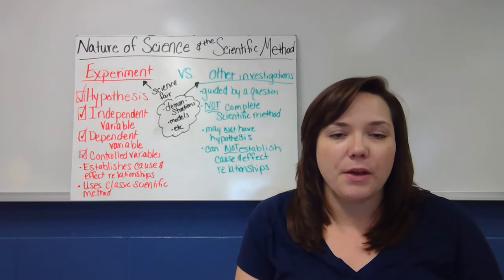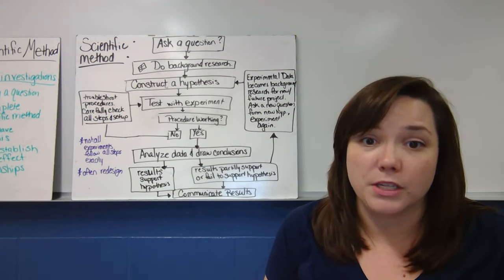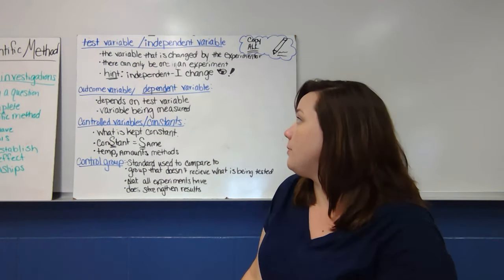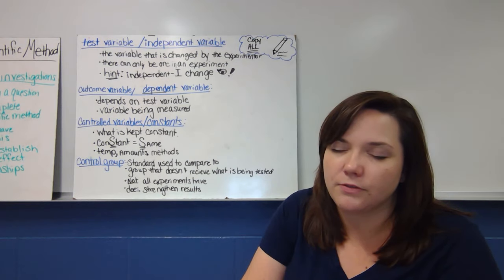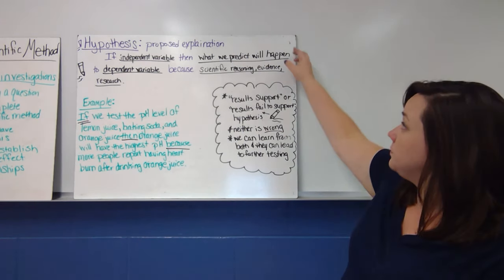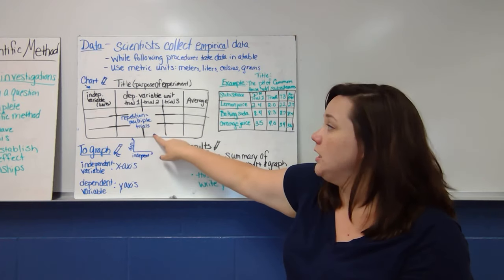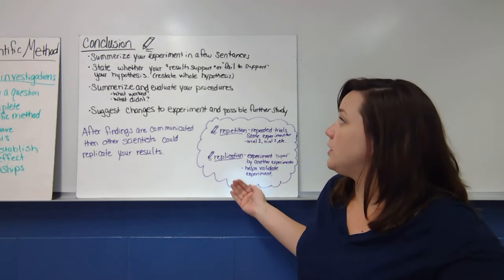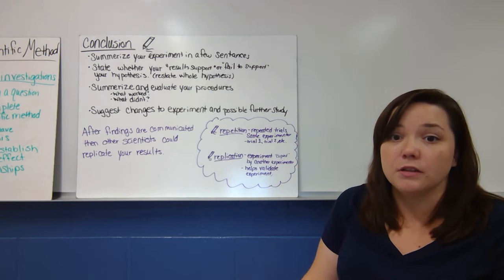Nature of Science Scientific Method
8th grade science review of scientific method